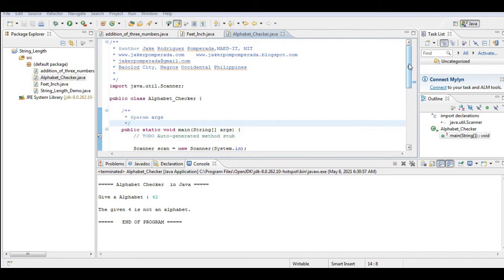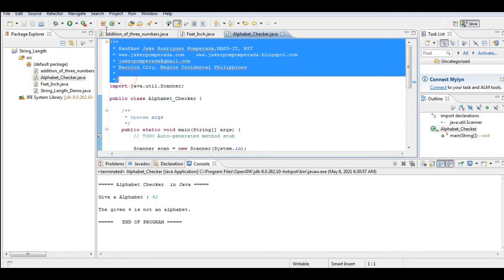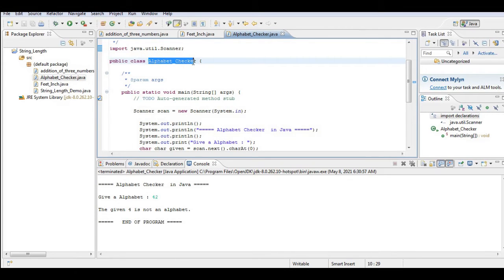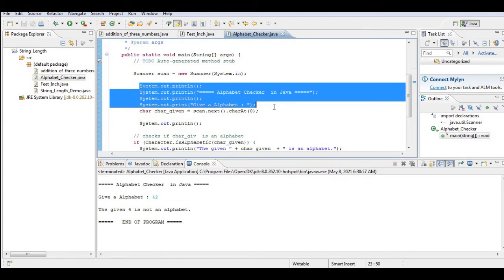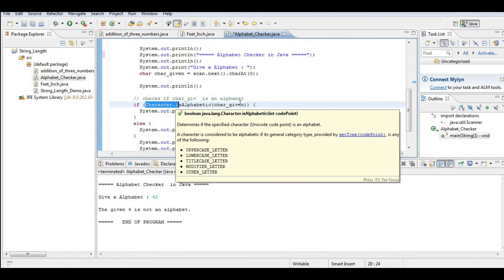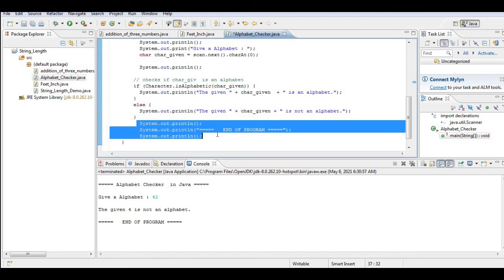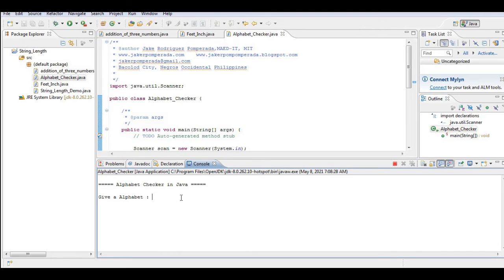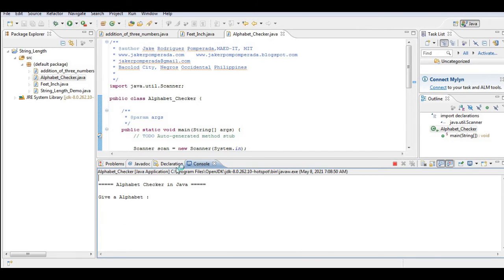Alphabet Checker in Java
In this tutorial, I will show you guys how to create a Java program to ask the user to give a character, and then the program will check if the given character is an alphabet or not.